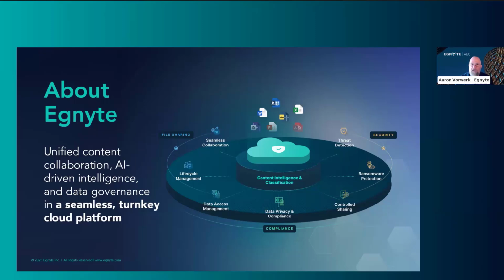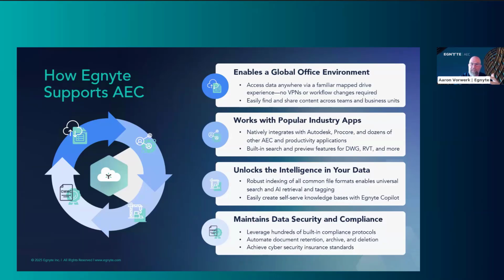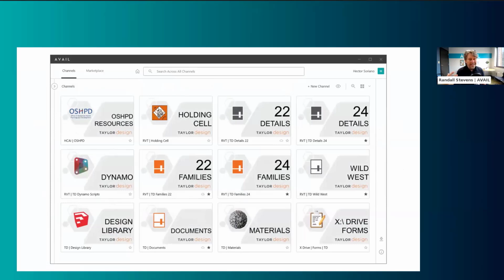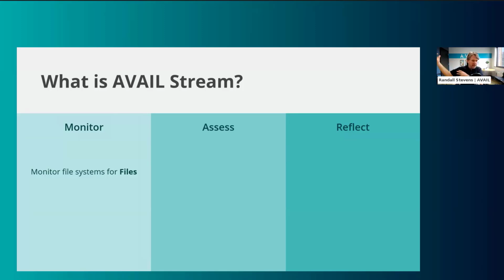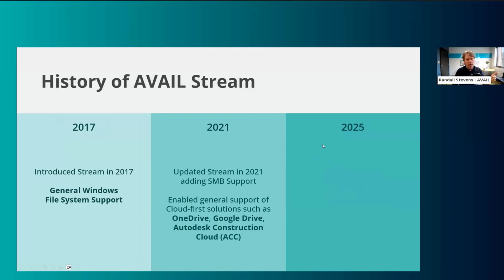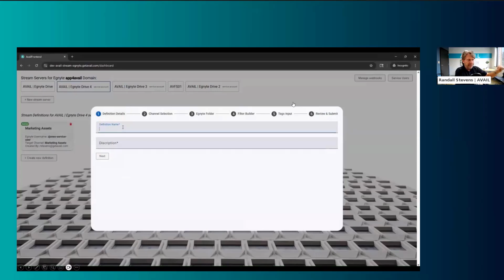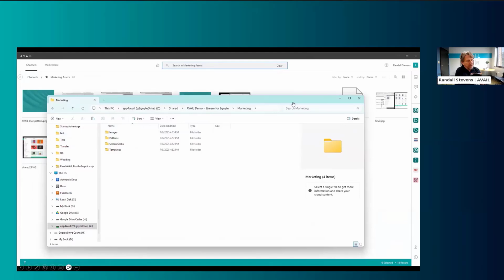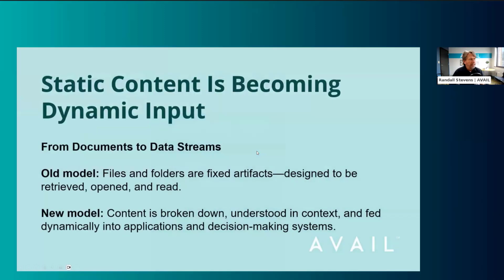Stream-lining Content with Egnyte and AVAIL: The Information You Need, Faster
AVAIL’s content management system (CMS) makes it easy to visually navigate, organize, and search Egnyte’s content cloud.

Now, AVAIL and Egnyte are thrilled to soon offer an integration that will streamline your AEC content workflows even more. AVAIL Stream for Egnyte will intelligently monitor Egnyte and automatically publish updates to AVAIL … so you don’t have to.

Watch AVAIL CEO and Founder Randall Stevens and Egnyte AEC Practice Leader, Architects + Owners Aaron Vorwerk’s webinar to learn more about the value of these two best-in-class solutions and the combined power your firm can enjoy from the soon-to-released integration.

Timestamps:
00:19 Introduction
01:20 Agenda
02:38 Egnyte Overview
07:36 AVAIL Overview
13:43 Introduction to Stream
19:57 Stream Demo
31:34 Q&A